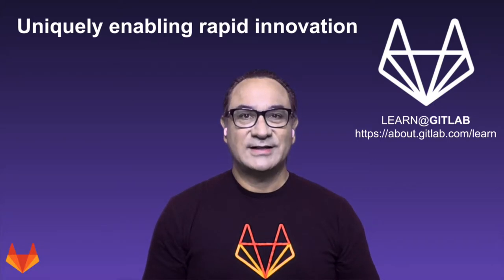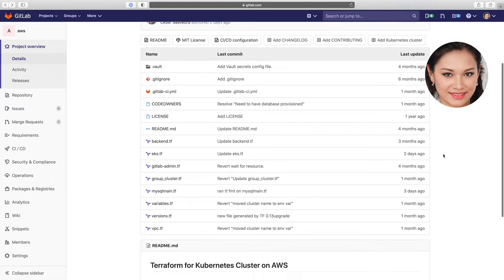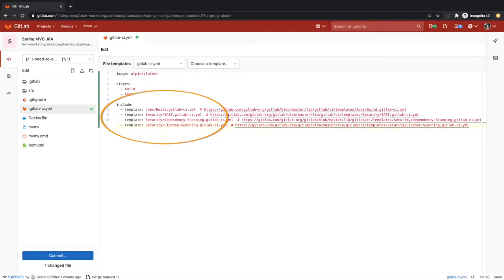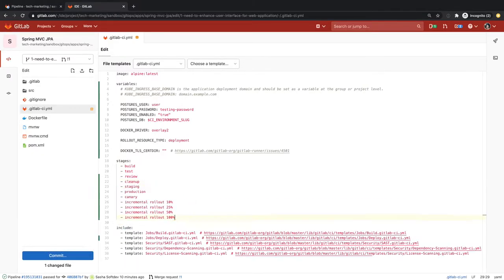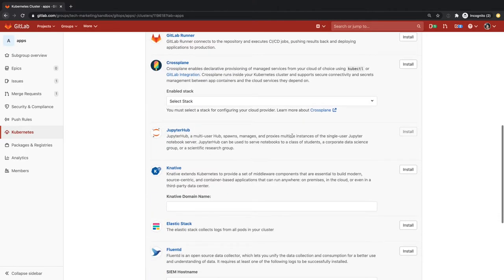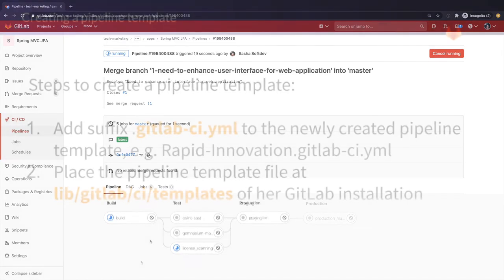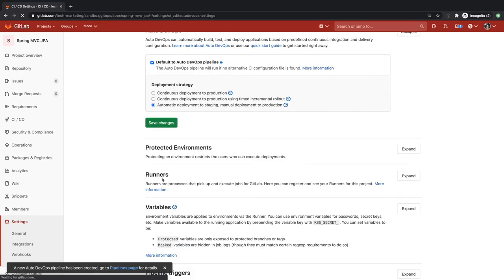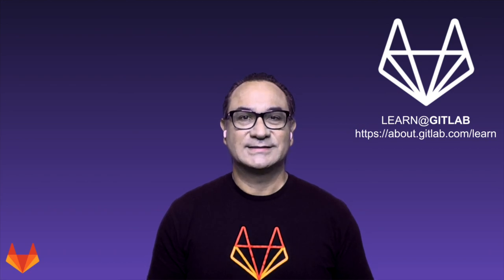CI - Uniquely enables rapid innovation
Uniquely enables rapid innovation (CI)

This video goes over the main capabilities that GitLab offers that uniquely enables developers to innovate more rapidly.